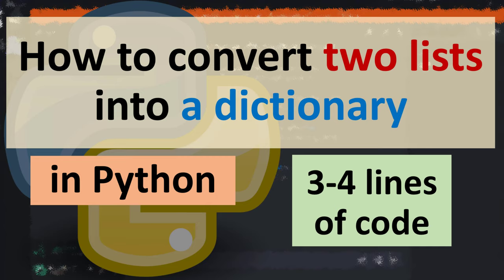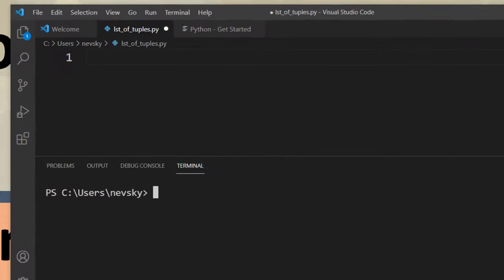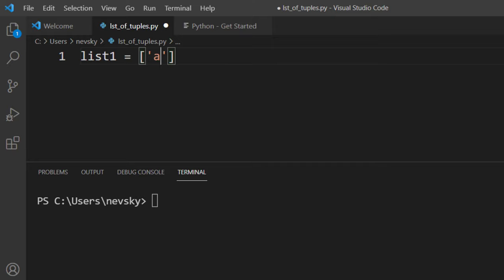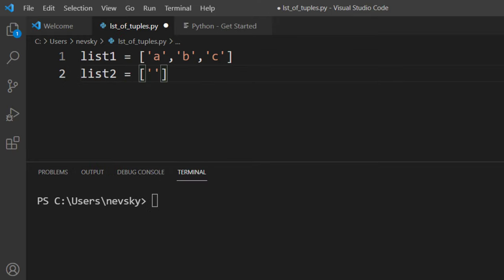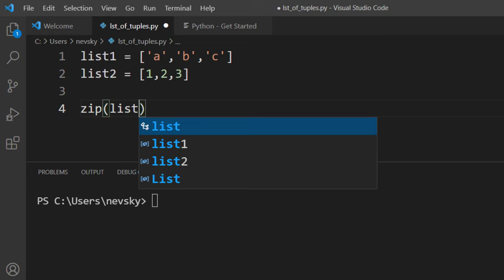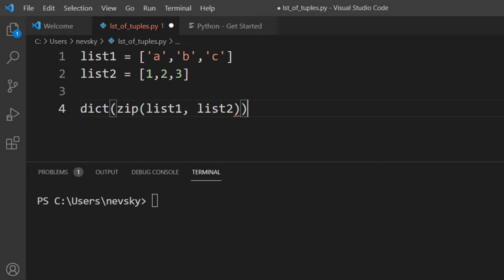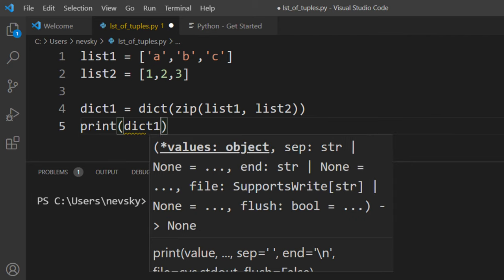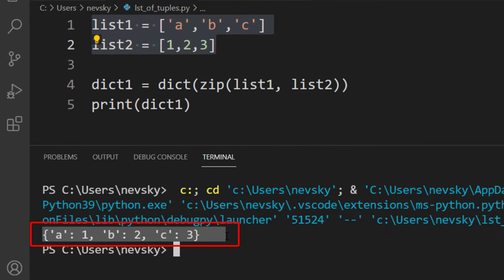How to convert two lists into a dictionary in Python